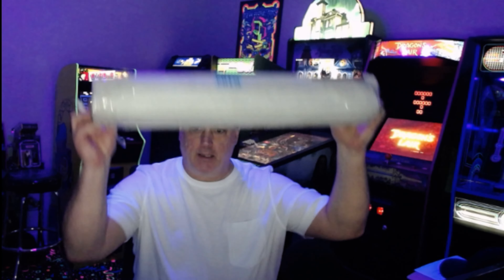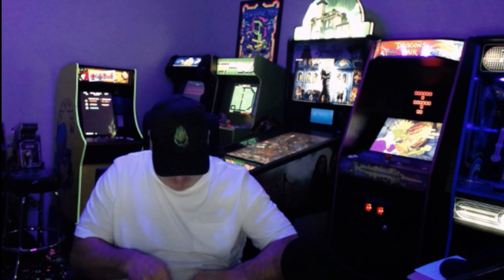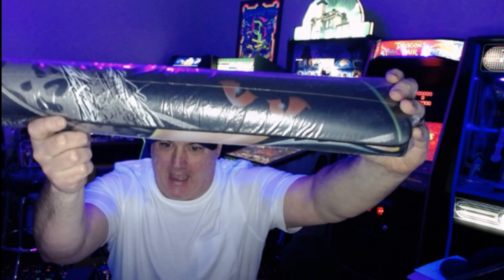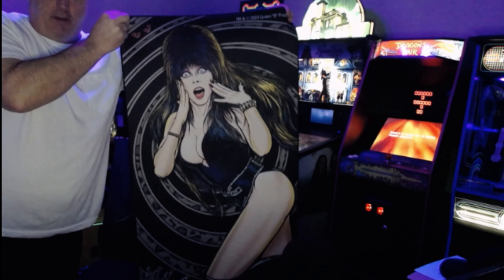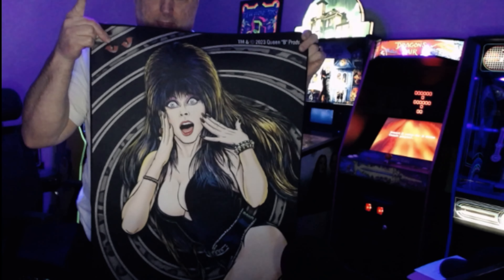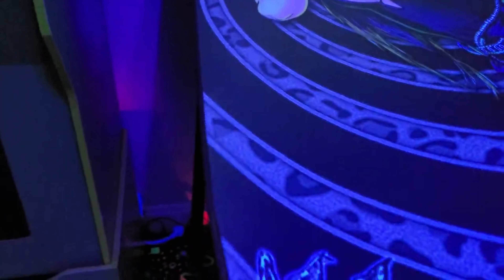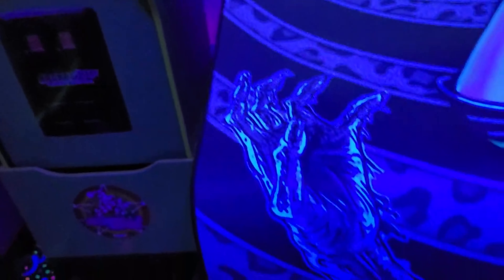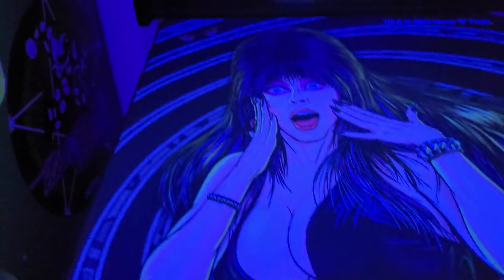Atgames 4K Pinball: The Addams Family - Elvira's Dust Cover Unboxing!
Atgames 4K Pinball: The Addams Family - Elvira's Dust Cover Unboxing! I found this glitch out last night. It is in the process of getting fixed but I wanted to share it with you. It does not affect gameplay of the table. I tell you all this in this video. If you have any questions please leave them in the comment section below. I hope you enjoy the video!